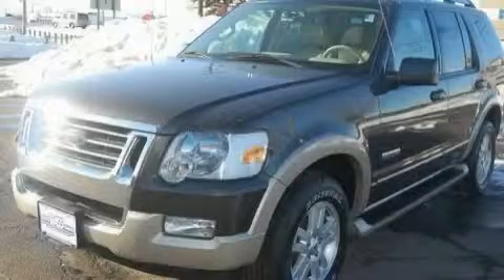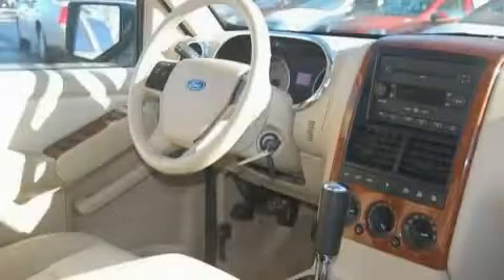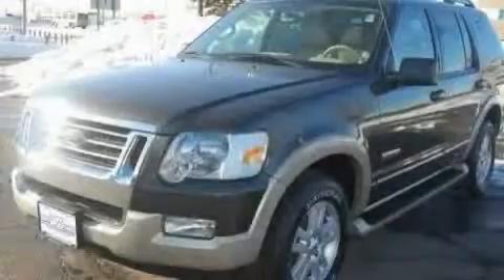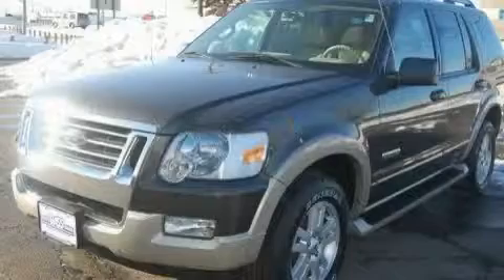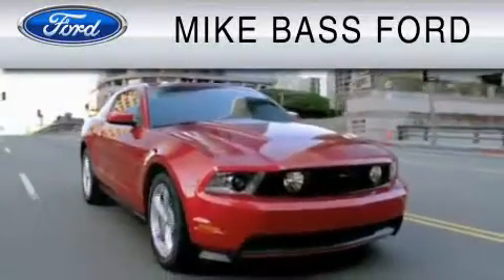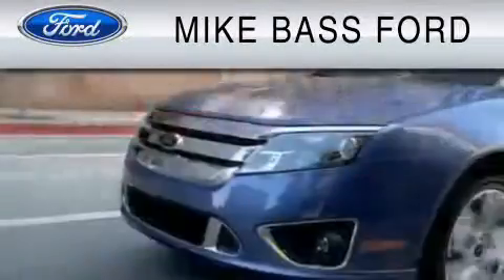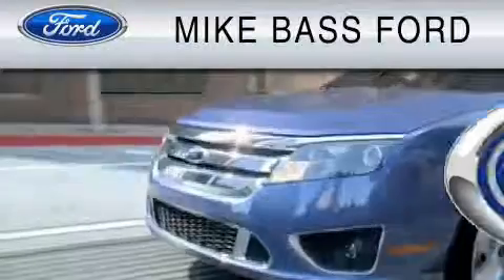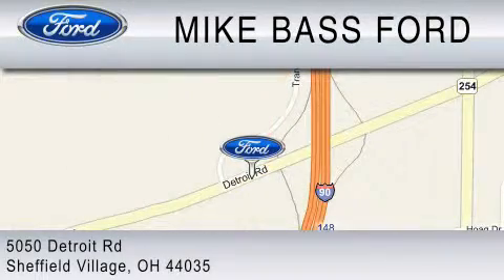2006 FORD EXPLORER Sheffield Village OH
Year: 2006
 Make: FORD
 Model: EXPLORER
 Engine: 4.0L V6
 Trans.: AUTO 5SPD
 Exterior: GRAY
 Miles: 28,953
 Interior: CAMEL

 Preowned 2006 FORD EXPLORER Sheffield Village  OH